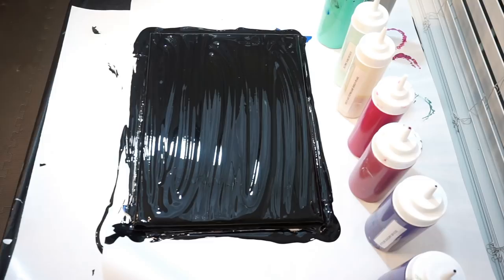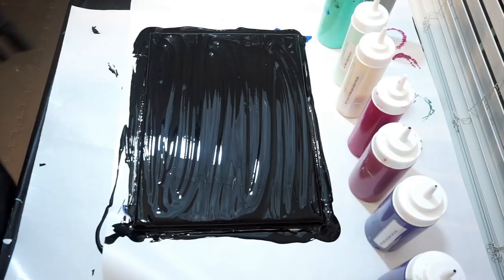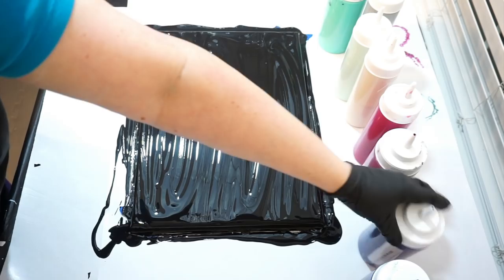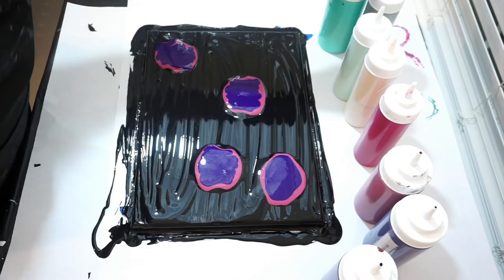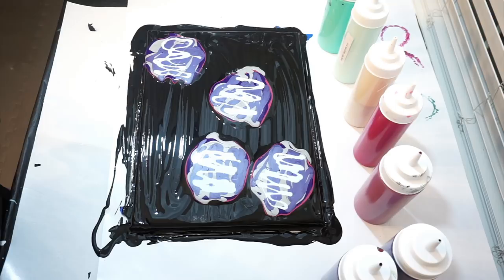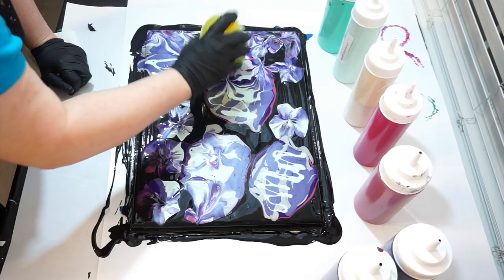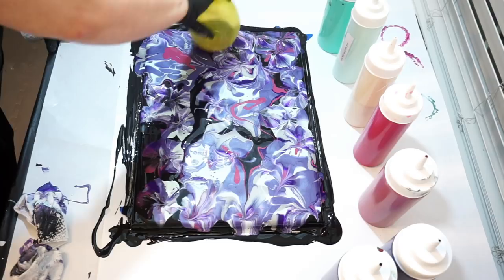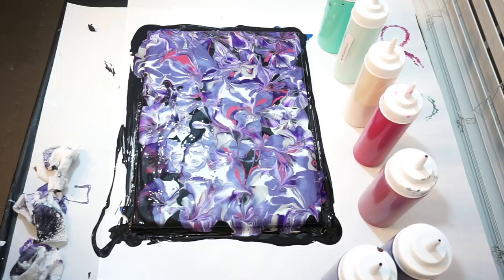The Great Purple Balloon Smash!!! With Gorgeous Dip included!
The Great Purple Balloon Smash!!!  How to do Balloon Pour Painting Technique.